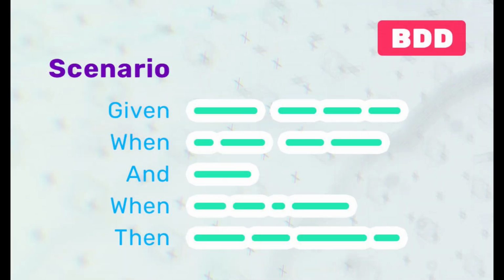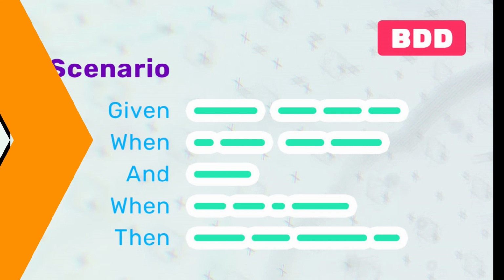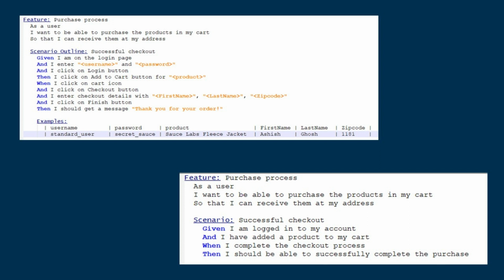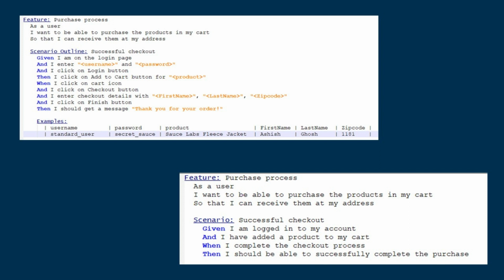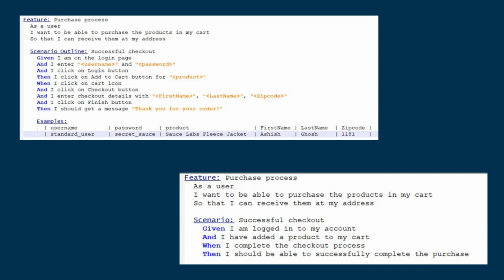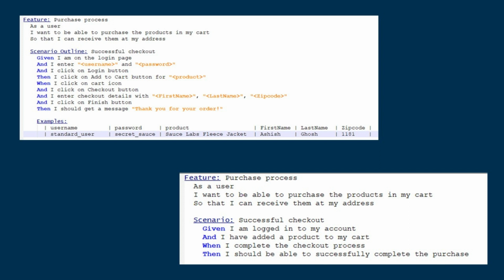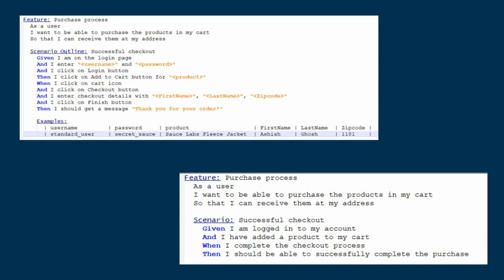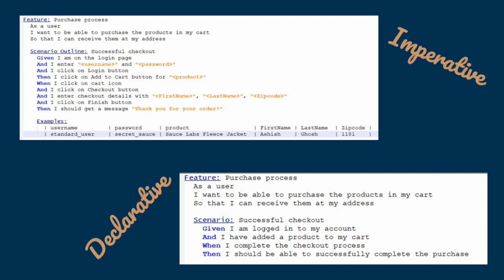Behavior Driven Testing | Gherkin Best Practices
Some best practices for writing Gherkin feature files